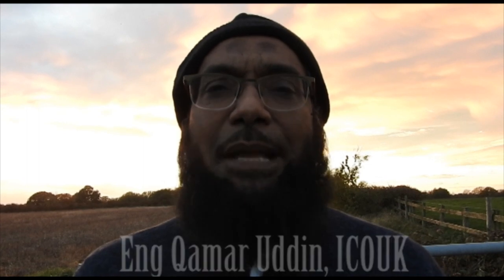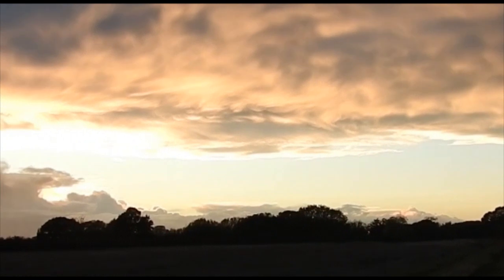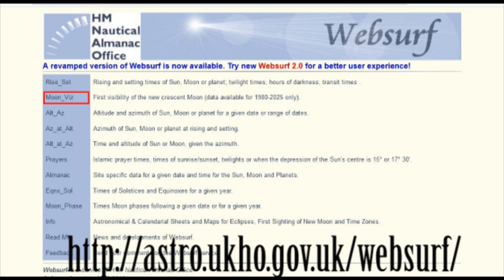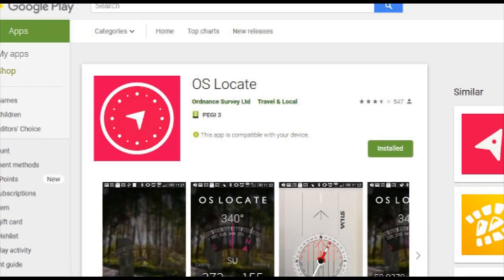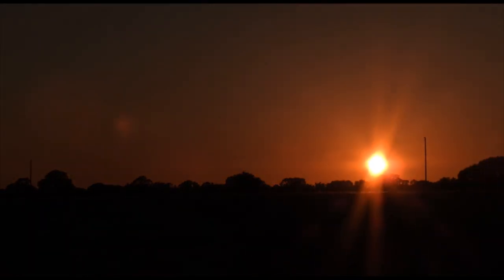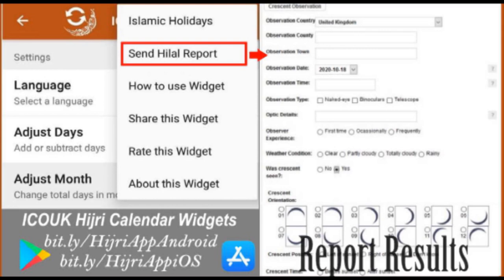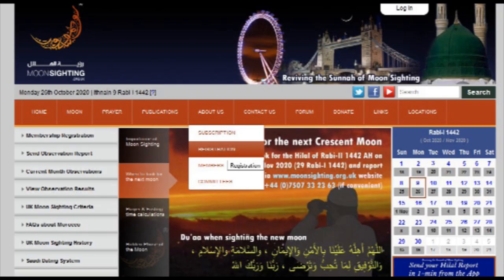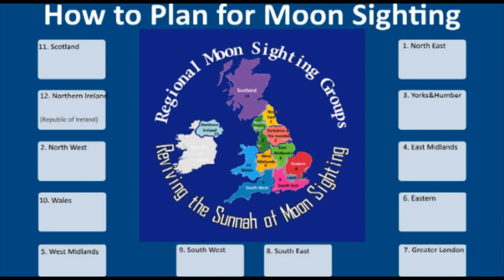How to Plan for Moon Sighting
This short video (7 mins) explains how to sight the Hilal, even in cloudy weather, using some widely available technology at your fingertips (i.e. mobile phone with Internet access). The links to the free software tools used in the video examples can be found in the website, under the Links tab.

Note that it is a communal obligation (Fardh Al-Kifaya) to establish an Islamic (Hiri) Calendar based on moon sighting, but how do you do that if it’s often cloudy and even the sunset cannot be seen on the western horizon, let alone the crescent moon (Hilal)? This video should help resolve this problem, InshaAllah!

If you need any help, contact your nearest UK Regional Groups via the WhatsApp

UPDATE: Arabic, Bangla, English, Urdu subtitles (captions) added. Change to French, German, Spanish too, if you wish!